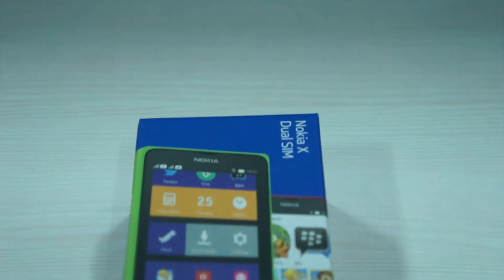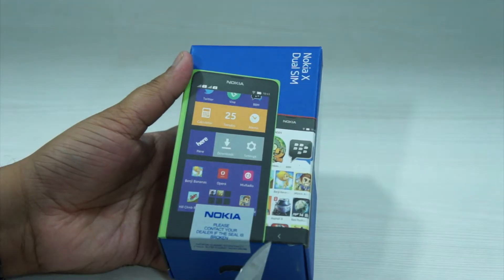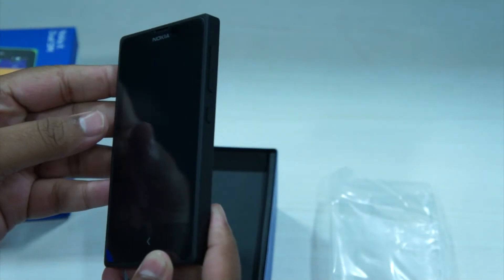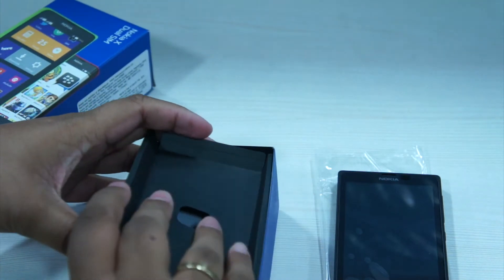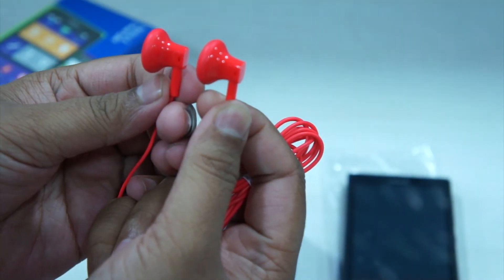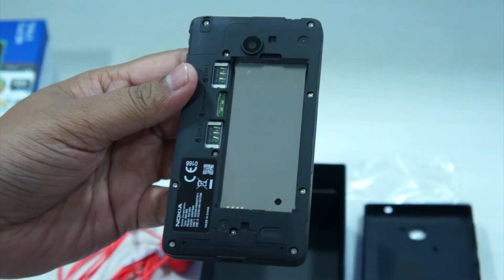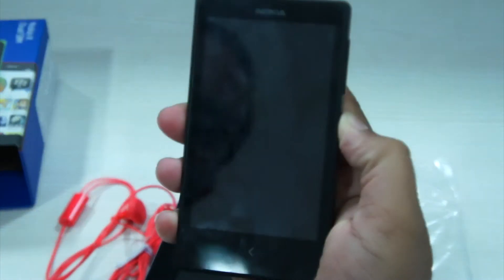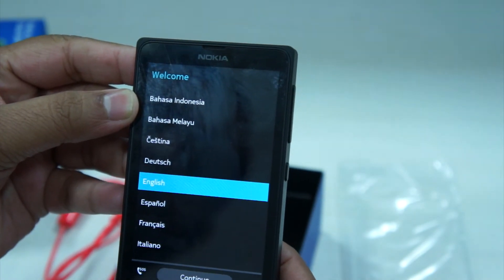Nokia X Retail Unit Unboxing - MySmartPrice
The Nokia X is the first Nokia handset to run on Android. The dual-SIM smartphone comes with a 4-inch screen, 1 GHz dual-core processor in addition to 3G and Wi-Fi connectivity. The device we are unboxing is one of the first retail units of the Nokia X that was available for sale in India.

To know more about the availability and cost of the device,